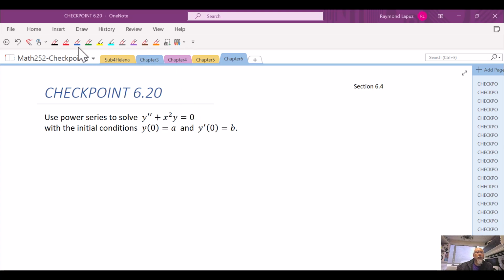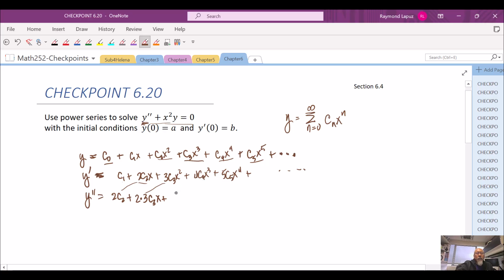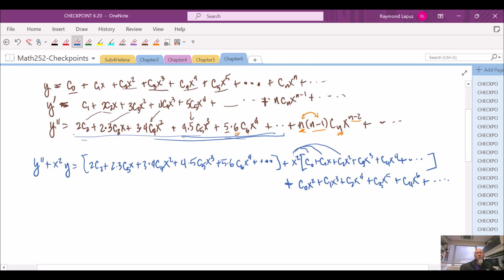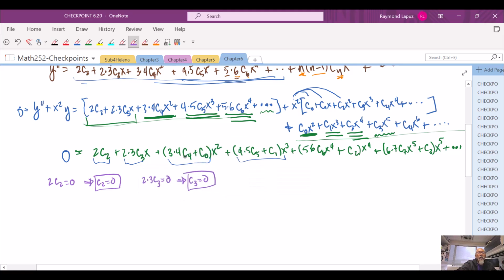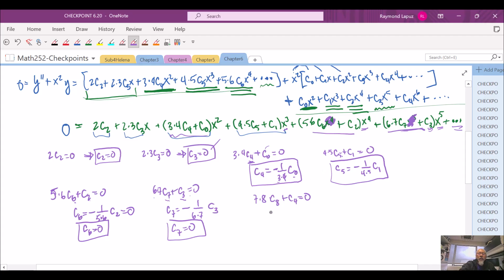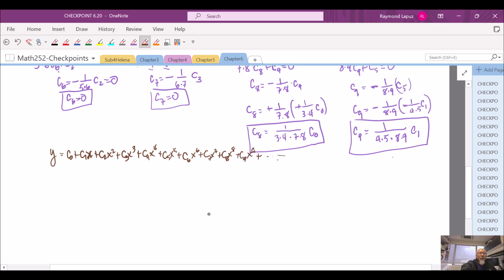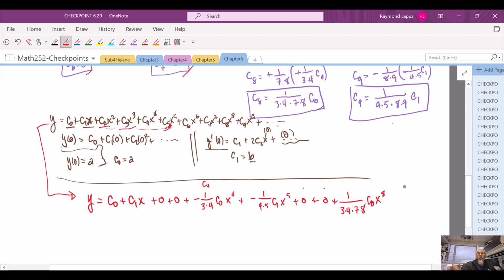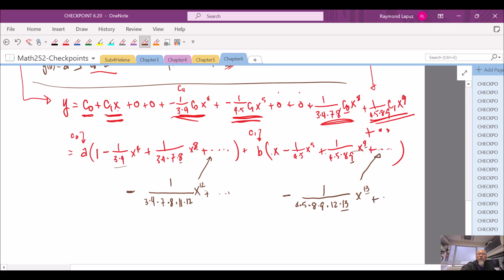m252 CP6 20